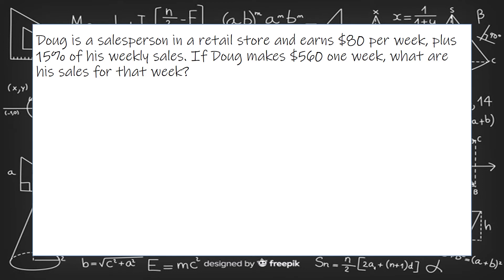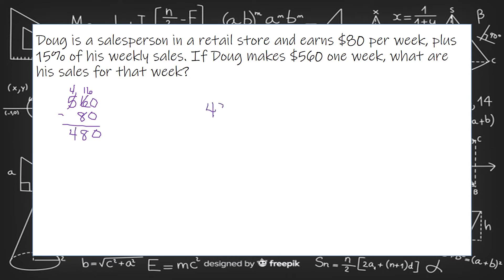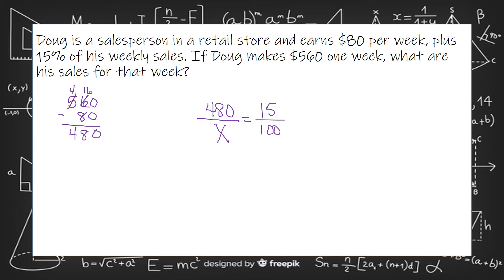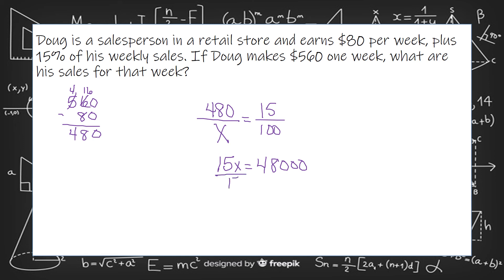Doug is a salesperson in a retail store and earns $80 per week